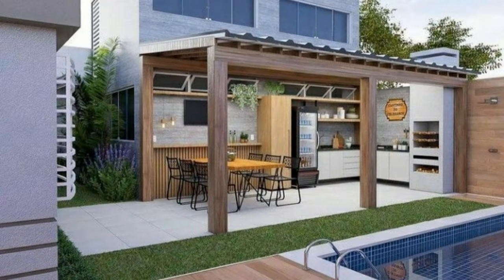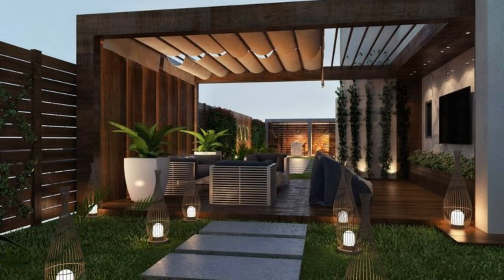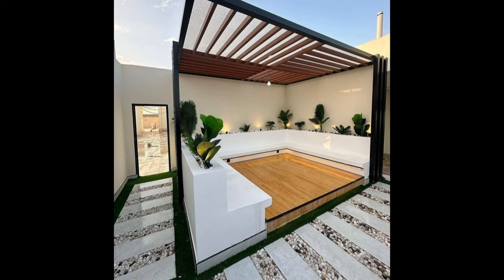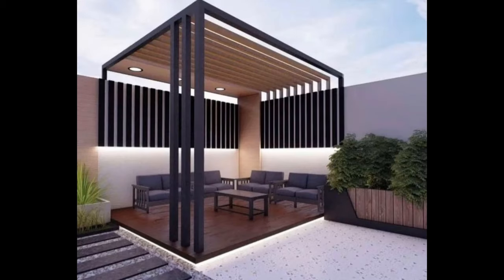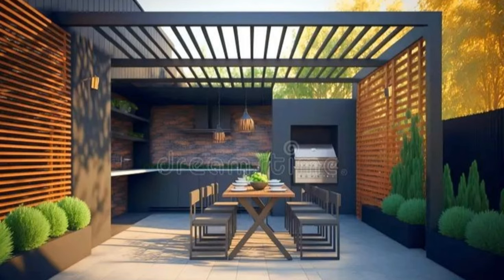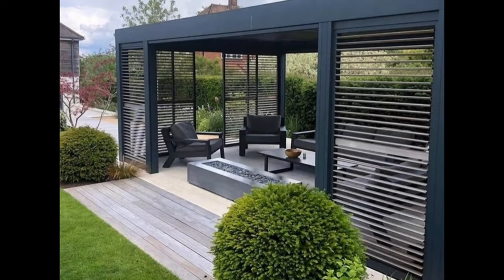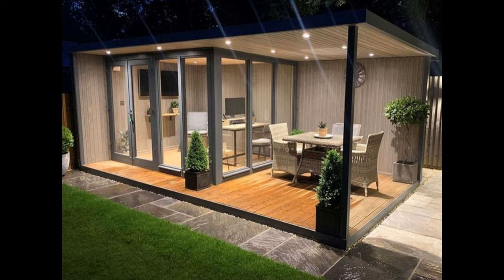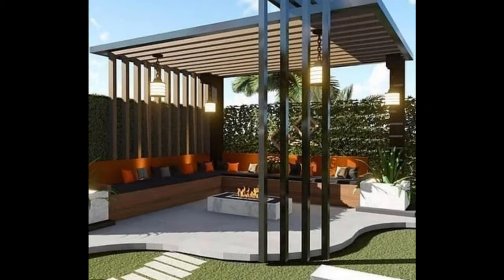100 Modern Patio Design ldeas 2024 House Rooftop Pergola Design | Backyard Garden Landscaping ideas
ideas for home Backyard Garden Landscaping ideas hanging chair ideas garden fence design | Outdoor Seating furniture | Rooftop Garden design with wooden Pergola design , best terrace design ideas and terrace seating area, House Exterior Design patio ideas, patio design ideas, patio, garden ideas and backyard ideas Modern Landscape Garden Design ldeas Backyard Interior Design ldeas
Patio Roof Outdoor Garden | Small Backyard Seating Deck Design,
The best outdoor seating ideas for modern home garden
landscaping, outdoor living area design ideas 2023 \ 2021 Top 100
Backyard lighting ideas 2023 | Patio lighting design I house exterior
garden lights. garden landscaping with outdoor lighting fixtures.
garden fence lights, outdoor seating lights and open patio designs
with garden lights, patio seating ideas, patio design ideas and patio
furniture design, Modern Rooftop Terrace Design | Pergola Design
Ideas | Wooden Rooftop Terrace Garden | Verandas Small backyard
patio ideas 65 IDÉIAS DE QUINTAIS PEQUENOS DECORADOS|
Aconchegantes Backyard patio ideas with pavers Backyard patio
Ideas with fire pit Image of Backyard patio ideas on a budget